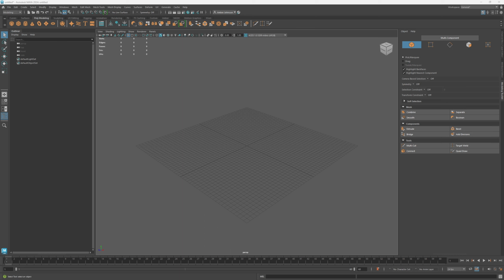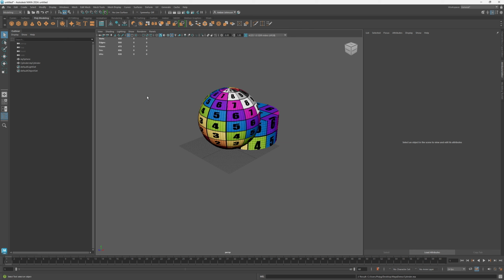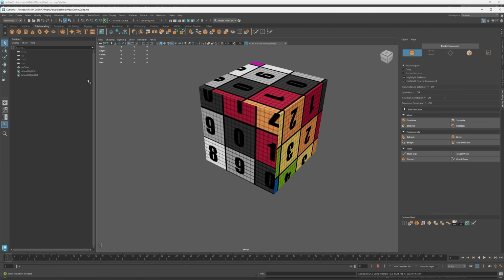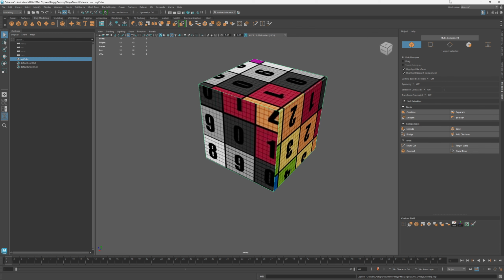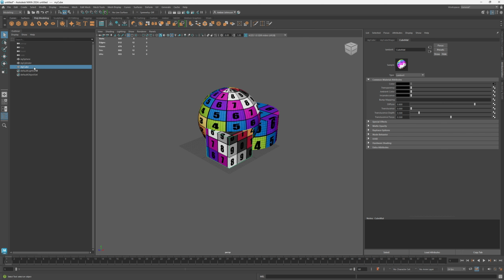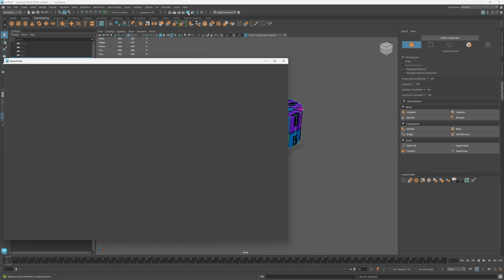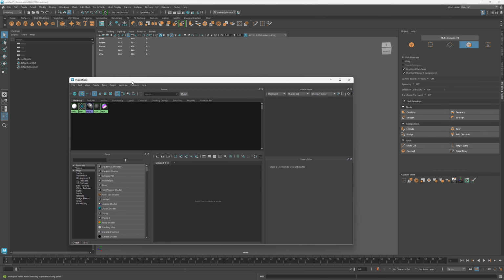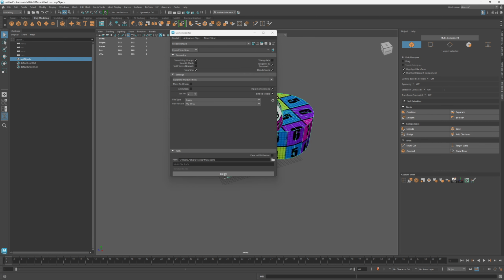SGD 114 Importing and Exporting out of Maya